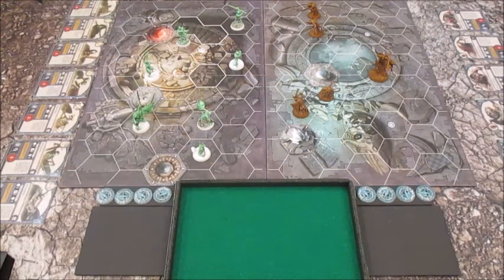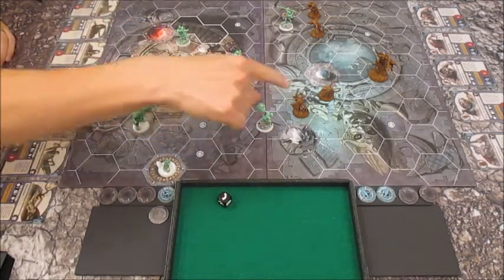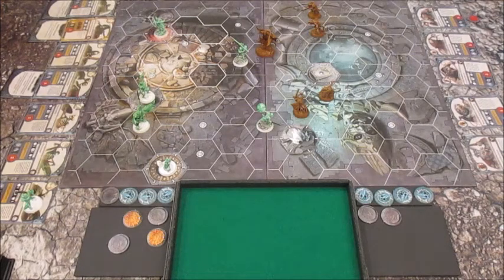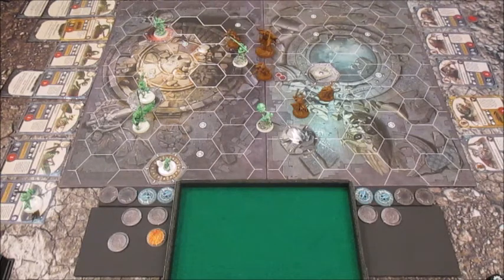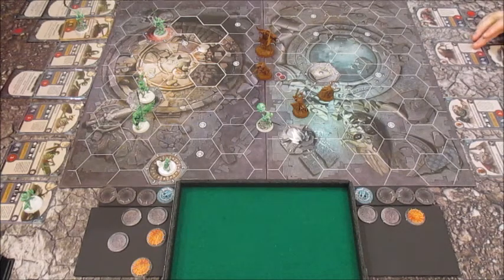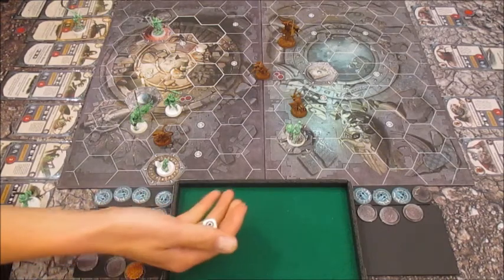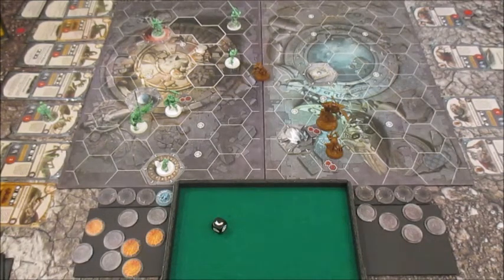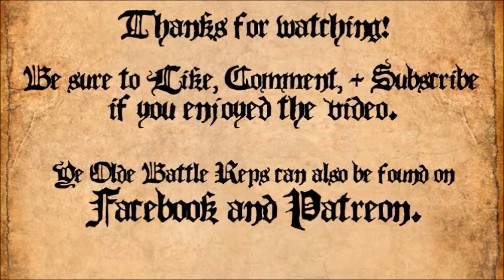Shadespire 006. Skaven vs Sepulchral Guard, 25.05.2018